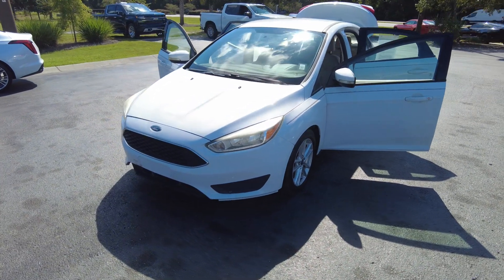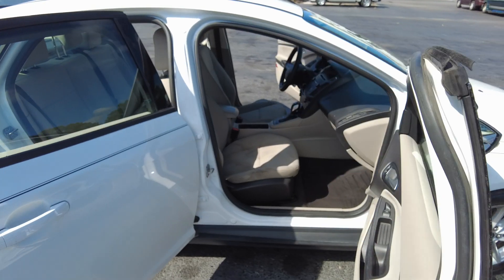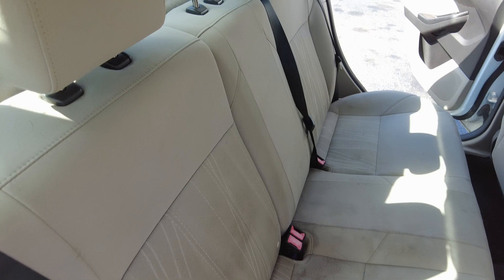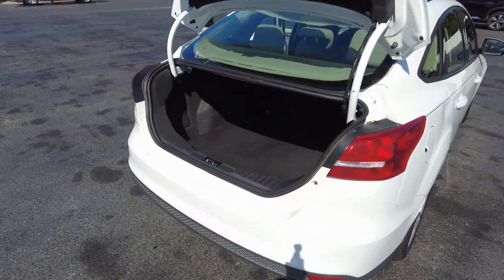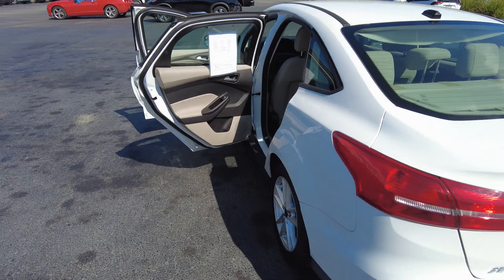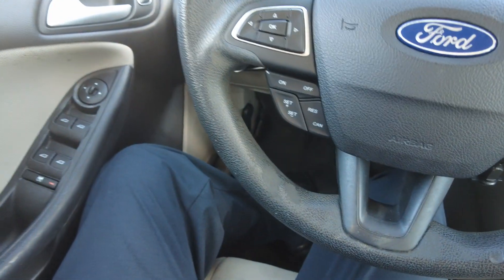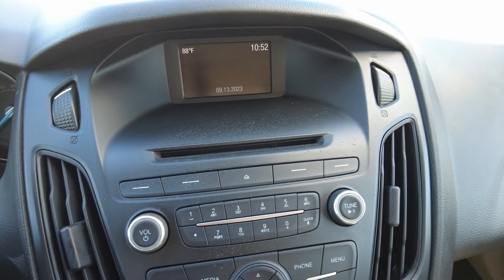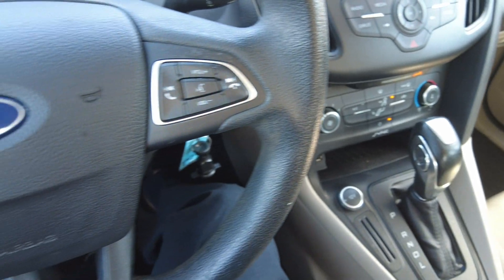NW3176A 2015 Ford Focus SE